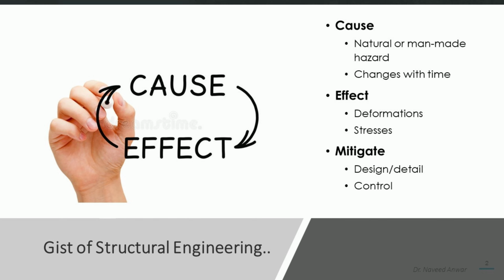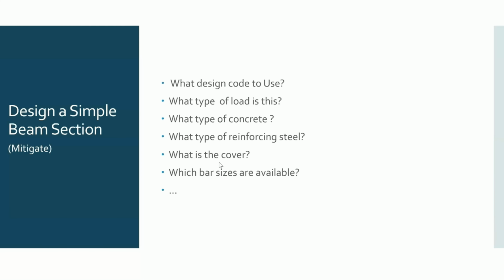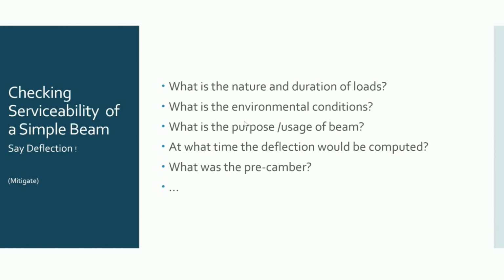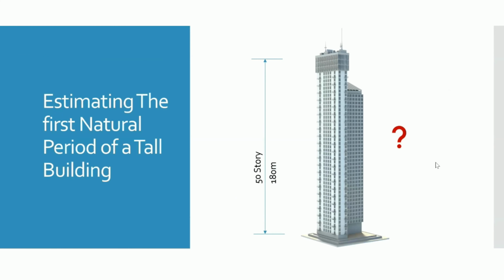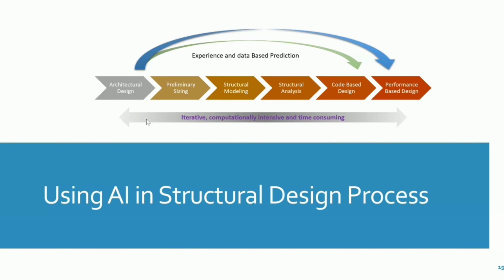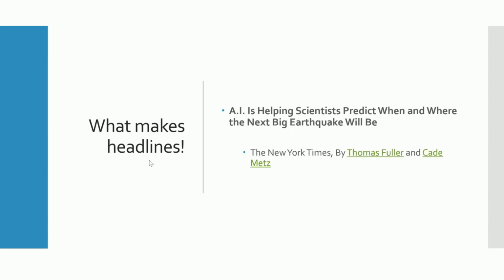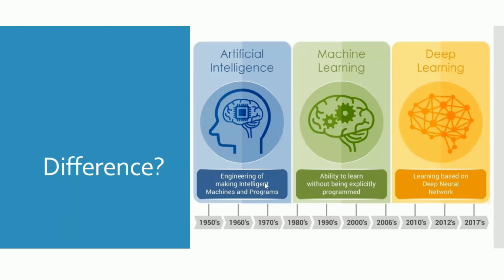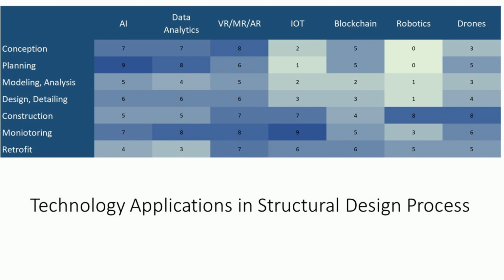Machine Learning in Structures - Part 1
Applying Machine Learning in Structures - Part 1

Welcome to our latest video, where we dive into the groundbreaking intersection of machine learning and structural engineering! In this first installment of our series, we explore how artificial intelligence (AI) is revolutionizing the way we design, construct, and maintain buildings and structures.

🏗️ What You’ll Learn:

The historical evolution of structural engineering from empirical methods to advanced computational tools.
The significant impact of finite element analysis (FEA) and other computational methods on design accuracy.
The challenges faced by traditional engineering approaches in dealing with dynamic real-world conditions.
How AI and machine learning can transform design optimization, predictive maintenance, and risk assessment in structural engineering.
🤖 Key Applications of AI & ML:

Design Optimization: Discover how AI algorithms can help engineers iterate through design options for material efficiency and cost-effectiveness.
Predictive Maintenance: Learn how IoT sensors and machine learning analyze real-time data to predict structural failures and recommend maintenance.
Risk Assessment: Explore AI’s role in assessing structural integrity and enhancing resilience against natural disasters.
🔍 Why Watch?
This video provides a comprehensive overview of the exciting opportunities and challenges that AI and machine learning bring to structural engineering. Whether you're an engineering student, a professional in the field, or simply curious about technological advancements, this series is for you!

Don’t miss the upcoming parts where we’ll delve deeper into innovative applications, ethical considerations, and the future of structural engineering with AI and ML.

Have questions or thoughts on AI and machine learning in structural engineering?